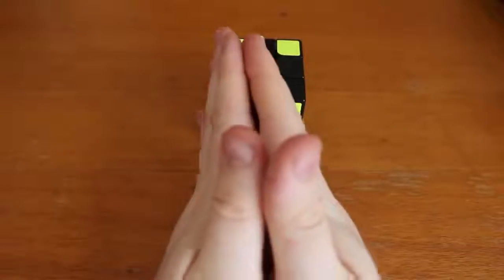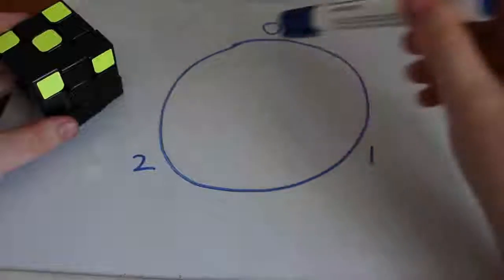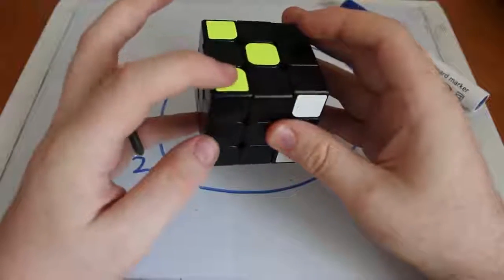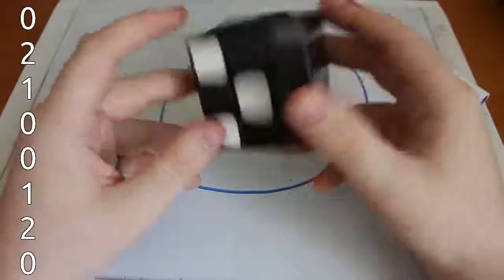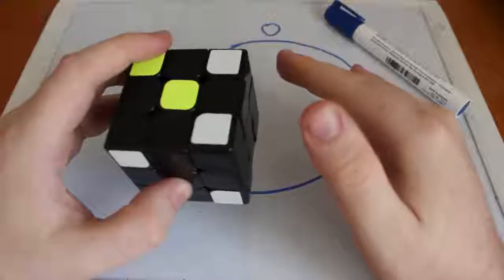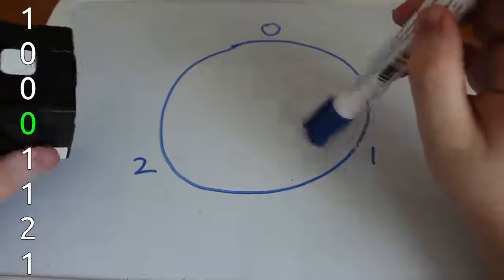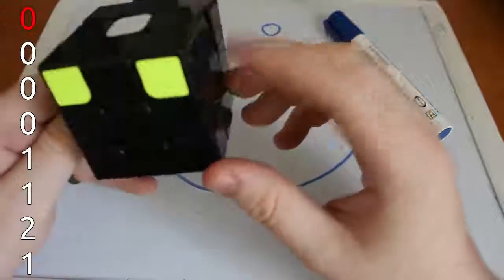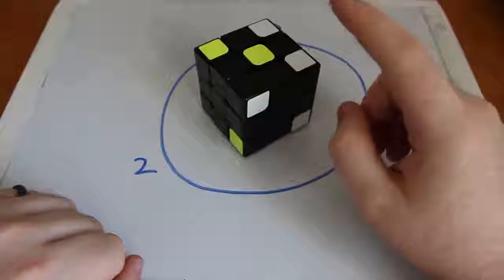How to solve a rubix cube | Impossible Cube Positions The Cubing Mathematician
If a cube is disassembled and reassembled randomly, there is an 11 out of 12 chance that it will be unsolvable. But why is that? Why can't you switch just two pieces, or flip just one edge, or twist a single corner?
Hi !! Guys.. In this Channel will we provided Every Answer Of All Questions In the World related With How To.Guys...In this World every Almost every Question will starts from How to,So That In this Channel we Will provides You every answer of All Questions which will rested in your mind.How to This,How to That,How,How And How to.